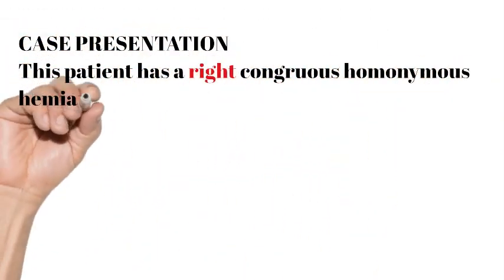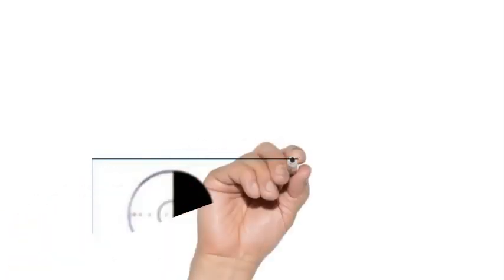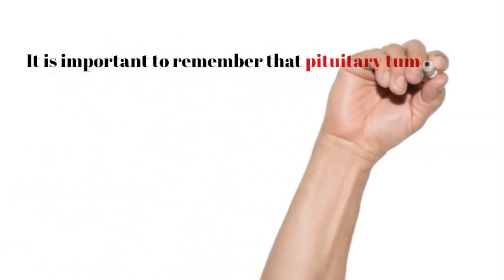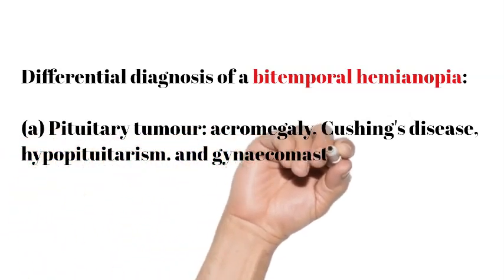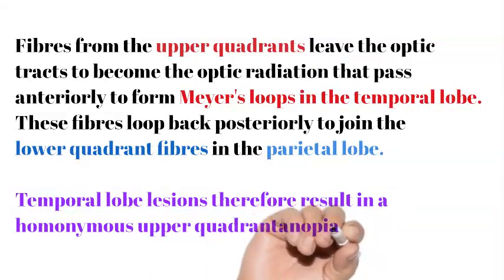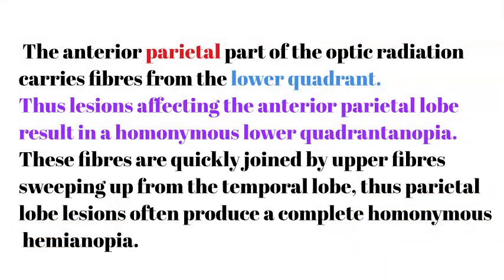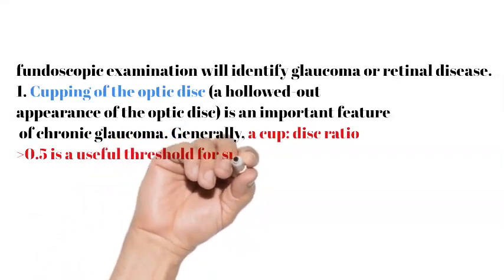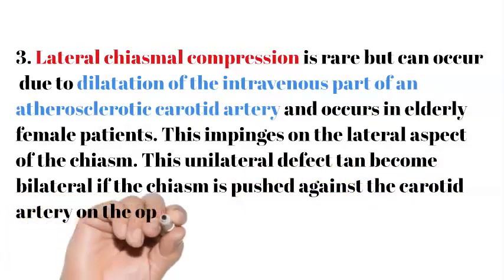PLAB# visual field defects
VISUAL FIELD DEFECTS
CASE PRESENTATION 1
This patient has a right congruous homonymous hemianopia.

This suggests a lesion behind the optic chiasm but more specifically behind lateral geniculate ganglion affecting the left optic radiation. The
differential diagnosis includes: ·
(a) Cerebrovascular occident (infarct or hemorrhage)
(b) Intracranial tumor

Clinical notes
A homonymous hemianopia indicates a lesion behind the optic chiasm.
However, lesions of the optic tract produce incongruous defects, as fibres serving identical points in the homonymous fields from
both eyes do not fully co-mingle in the anterior optic tract.
lesions behind the lateral geniculate ganglion, affecting the optic radiation produce congruous visual field defects.

Thus, a right Incongruous homonymous hemianopia would indicate a lesion of the left optic tract or lateral geniculate ganglion, whereas a right congruous homonymous hemianopia Indicates a lesion in the posterior optic pathways, behind the lateral geniculate body, affecting the left optic radiation.

Having made the diagnosis of a right congruous homonymous hemianopia, look for the following:
(a) Left craniotomy scars (previous trauma or surgery)
(b) Right hemiparesis

CASE PRESENTATION 2
This patient has o bitemporal hemianopia. This suggests a lesion at the optic chiasm. The differential
diagnosis includes:
(a) Pituitary tumour
(b) Craniopharyngioma
(d) Glioma
(e) Granuloma
(f) Metastasis